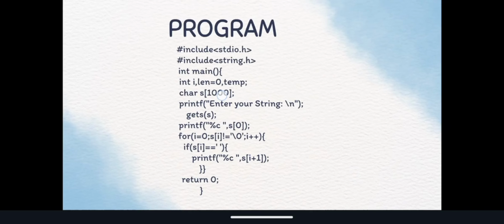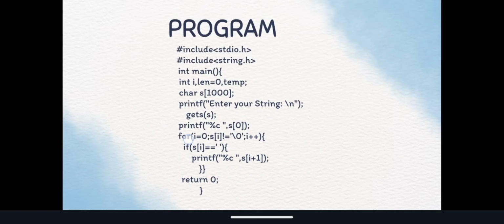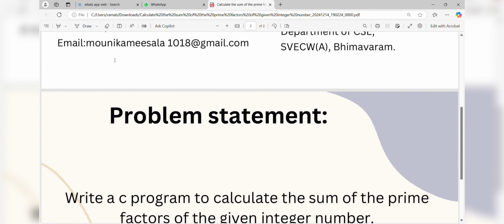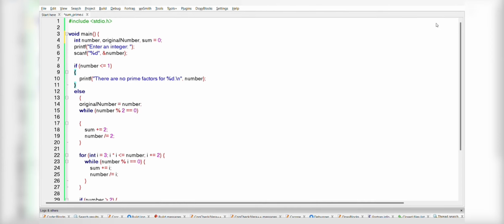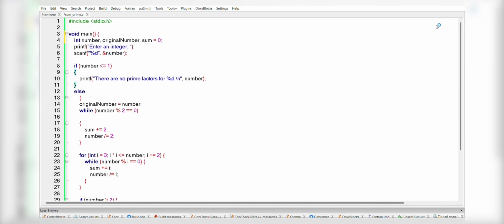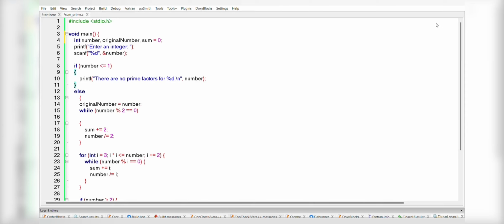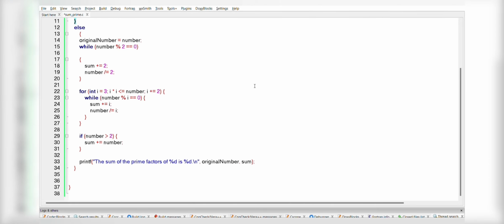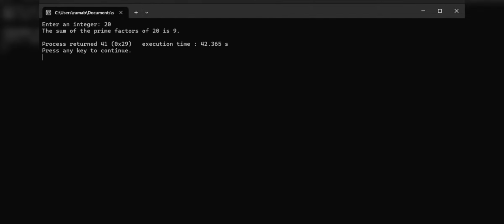December 17, 2024